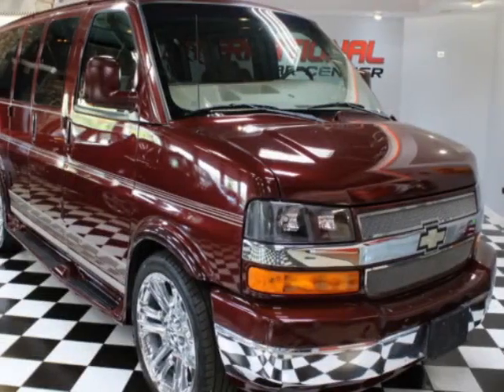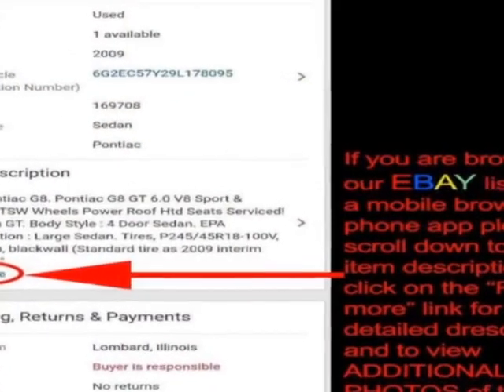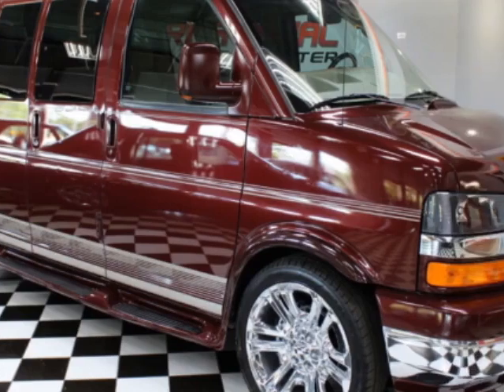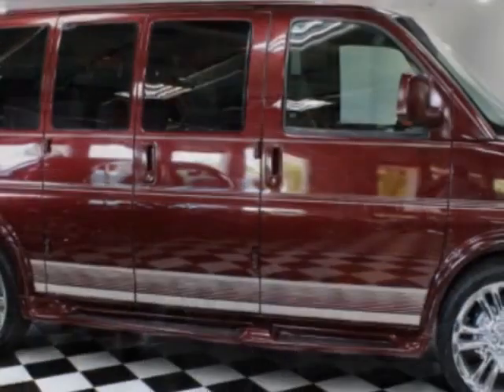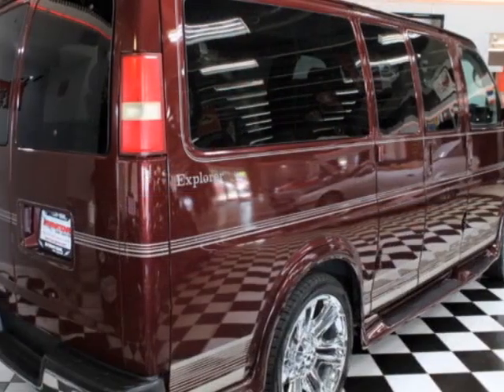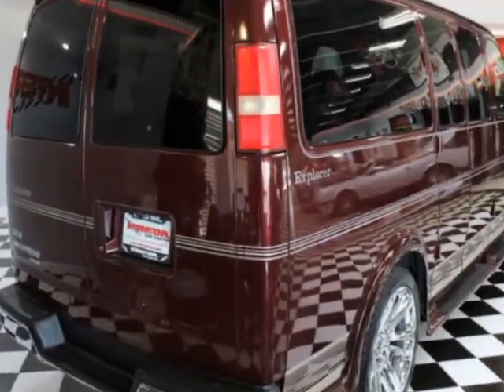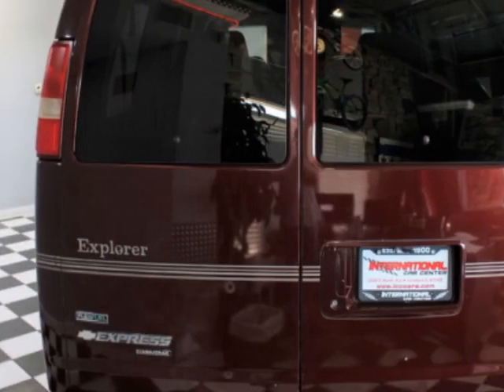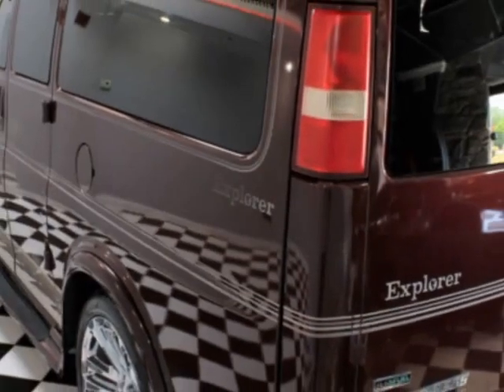2010 Chevrolet Express RV G2500 - Lombard, IL